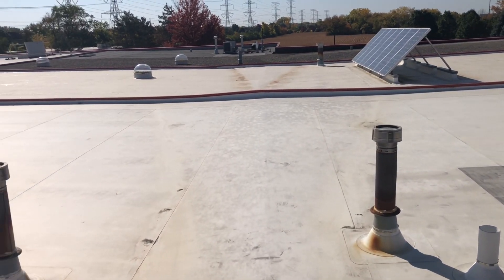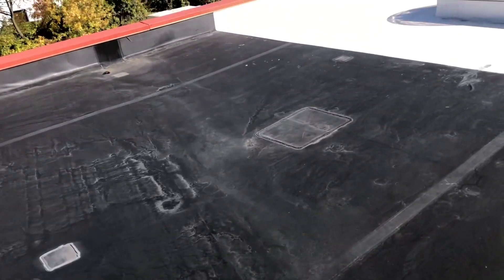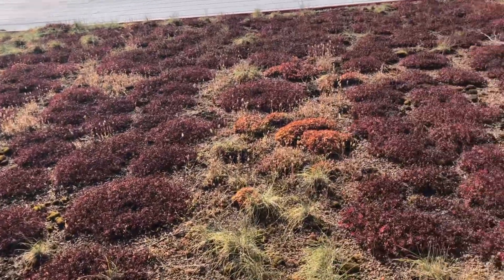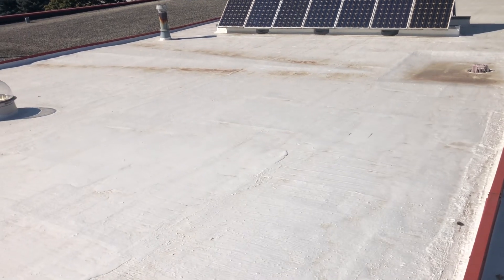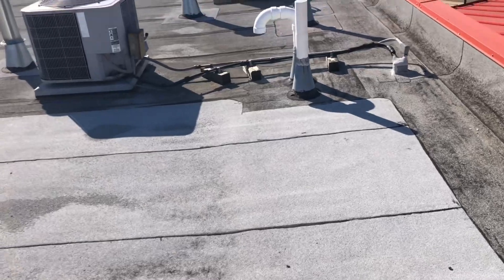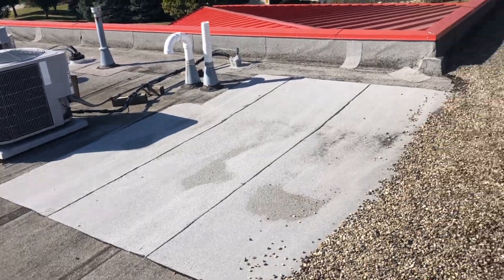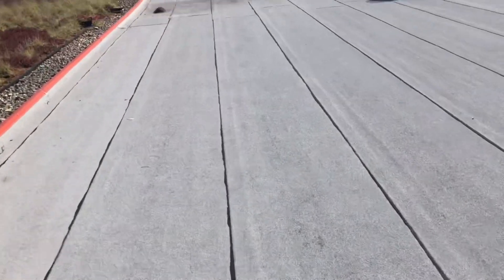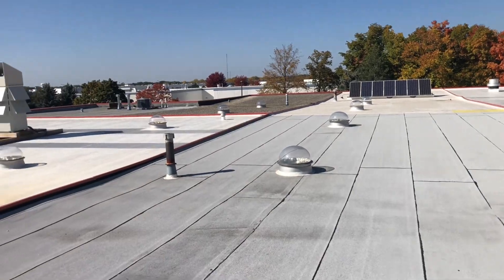Can you test drive a roof? With RolfTheRoofingGuy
Do you test drive a car? How about a roof?
What if you could see how it performs down the road?

At the TectaAmerica warehouse in the Chicago area, when we built this building in 1996, we installed a “Showroom” on the roof consisting of a dozen different roof systems, and two versions of green roofs.

It was meant as a way to show a building owner different roof systems before they bought.  We employed the Good/Better/Best Philosophy.

The world is full of unintended consequences though, isn’t it?

Now, after 26 years, we can see how different roof types have performed. Some may be more sustainable than others.

If you’d like a tour of the roof, let me know.

Rolf Snobeck, RRC
RolfTheRoofingGuy, Helping you make better roofing (and sustainability) decisions.